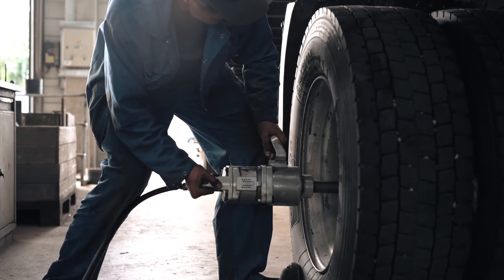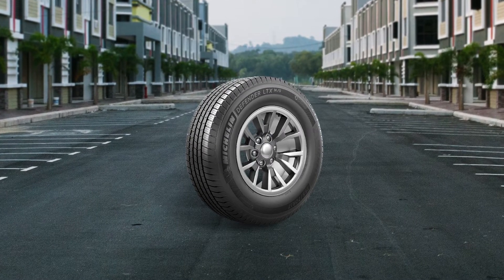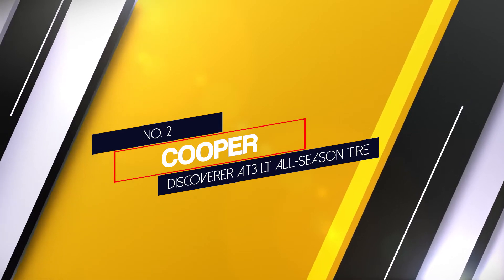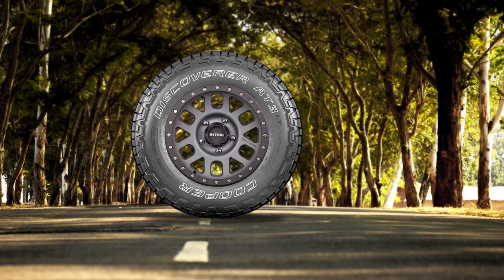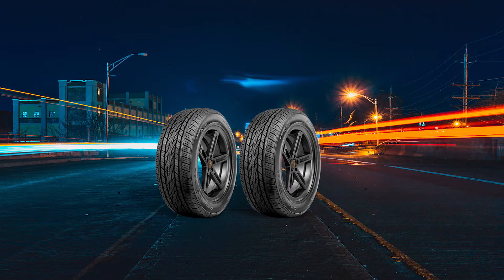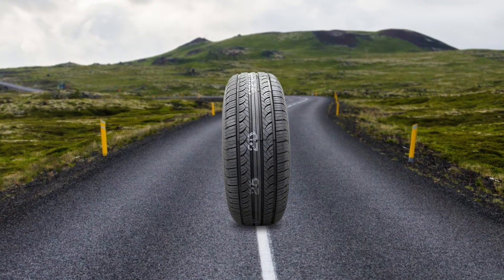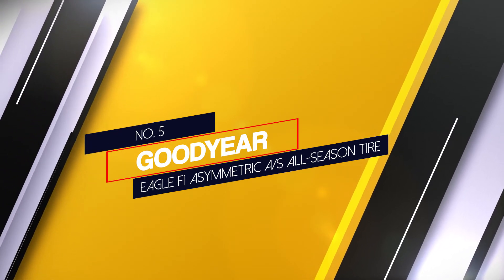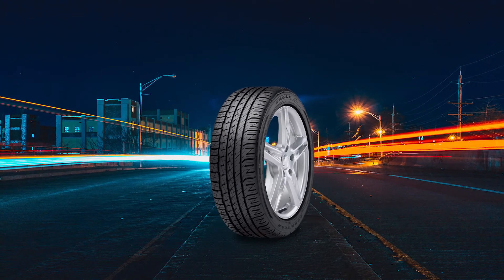Top 5 Best all season truck tires Review in 2023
Links to the best all season truck tire listed in this review video:
► 1. Michelin LTX M/S All-Season Tire for Light Trucks
► 2. Cooper Discoverer AT3 LT All-Season Tire
► 3.  Continental CrossContact LX20 All-Season Radial Tire
► 4. Yokohama Avid Touring S All-Season Tire
► 5. Goodyear Eagle F1 Asymmetric A/S All-Season Tire

🕝Timestamps🕝
0:34 - Introduction
0:48 - Michelin LTX M/S All-Season Tire for Light Trucks

1:34 - Cooper Discoverer AT3 LT All-Season Tire
2:16 - Continental CrossContact LX20 All-Season Radial Tire
2:59 - Yokohama Avid Touring S All-Season Tire
3:37 - Goodyear Eagle F1 Asymmetric A/S All-Season Tire

★What is a all season truck tire?
All-season tires provide a comfortable ride in all weather and even winter conditions. All-season tires for light trucks and SUVs offer good traction on all surfaces, great handling and stability. They are designed to handle heavy loads, while offering a tread that is built to last longer.